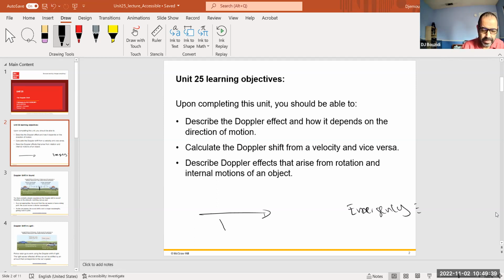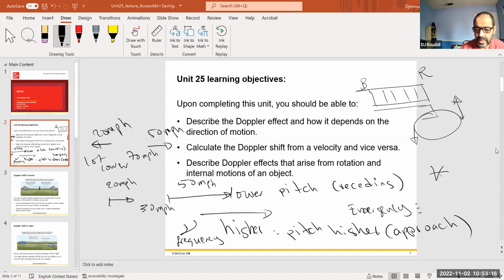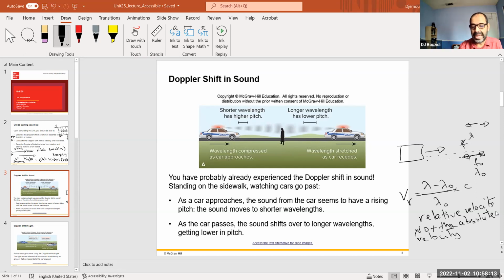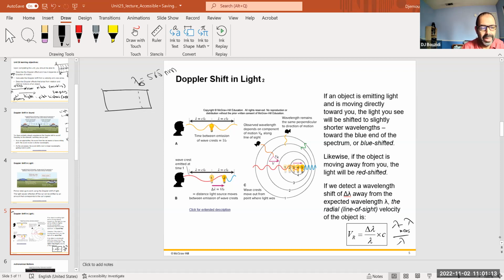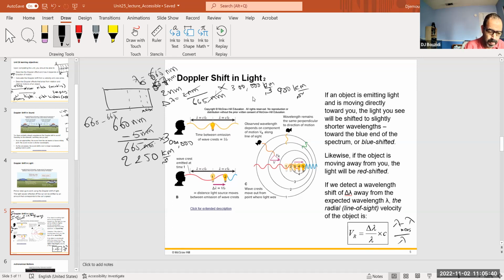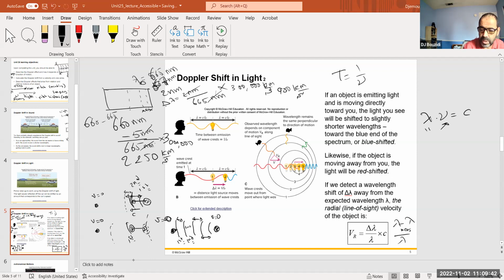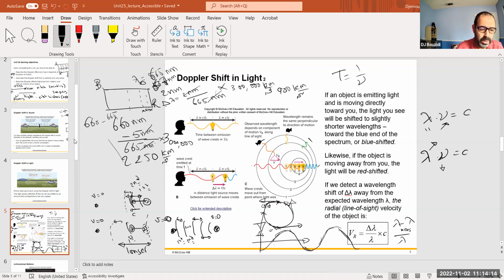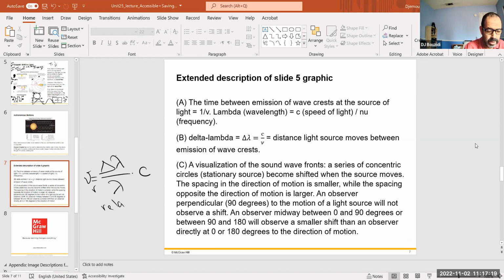Astronomy 120-71 F2022 Week 9 Part 2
This is an introduction to Astronomy 120-71 fall of 2022 class. The topics cover unit 25.